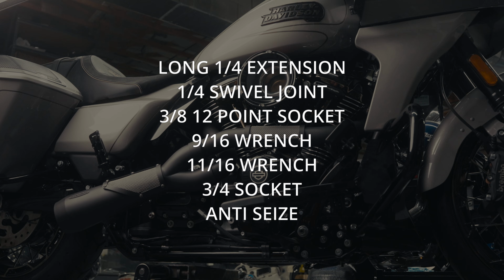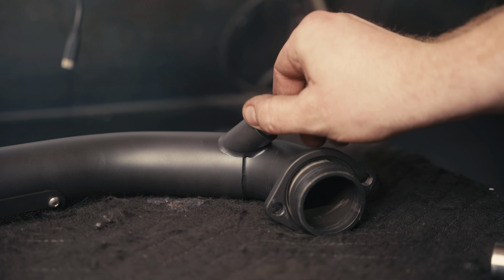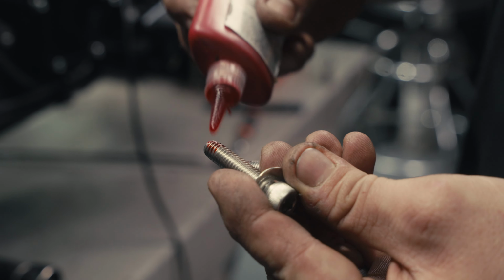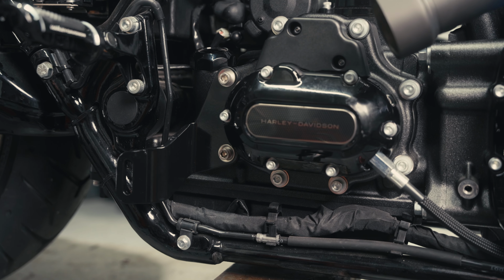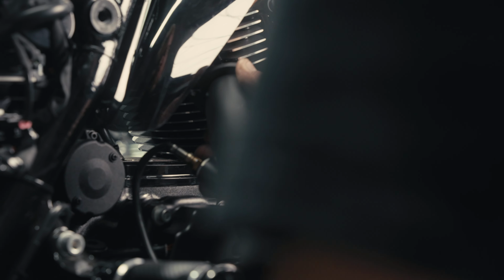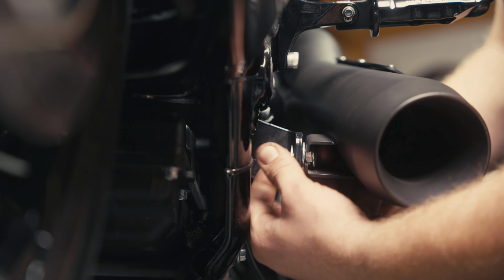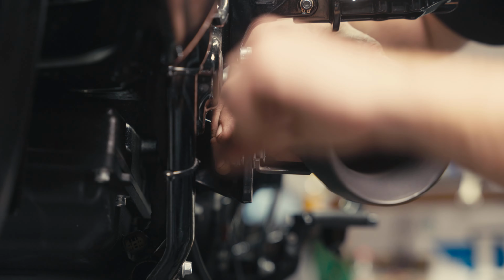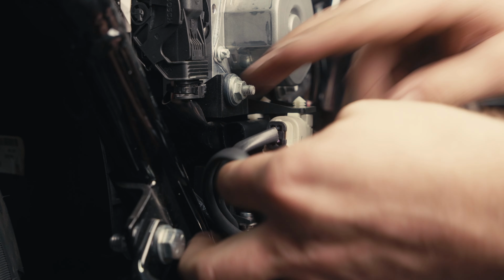How To Install: Trask Big Sexy 2-1 Exhaust ( 23+ CVO )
The TRASK Big Sexy was engineered to be one of the best exhausts on the market. The 3-step header, high-flow merge, and muffler design work in perfect harmony to optimize your bike's performance. With a double slip joint for optimal expansion seal quality, you can trust that every inch of the Big Sexy is designed for peak efficiency and power.